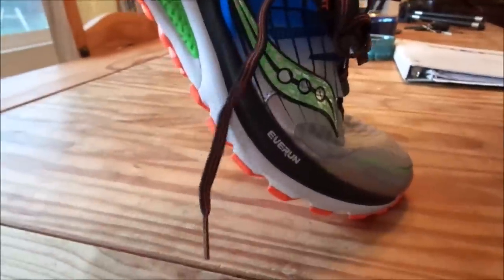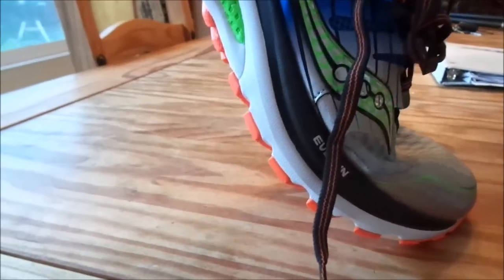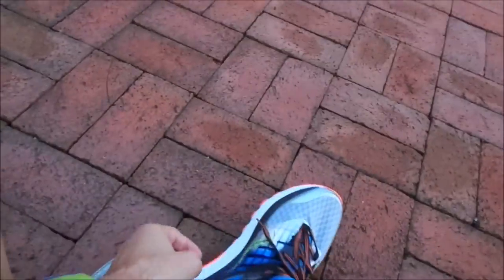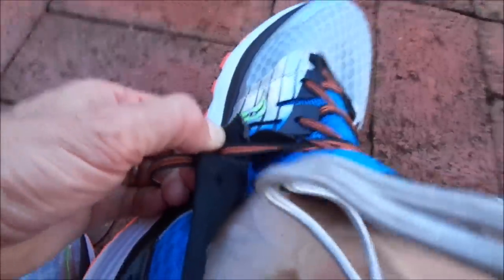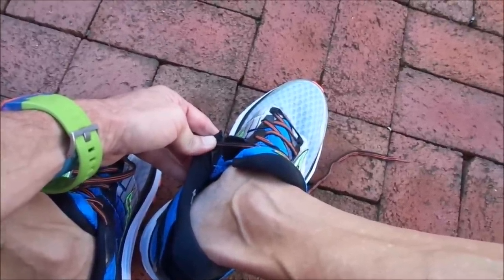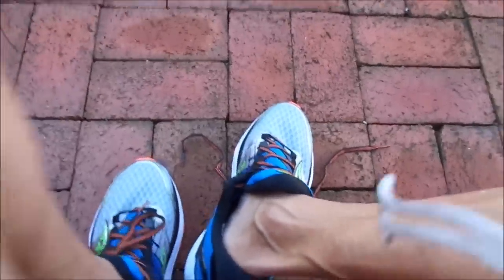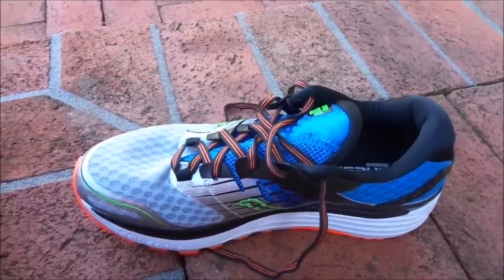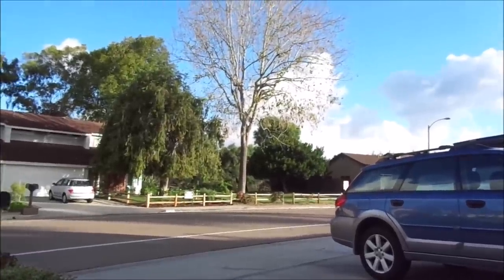Sucony Triumph ISO 2 First Run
First Run Wear Test Protocol
1. Straight out of the box no breaking the shoe in
2. No socks - tests the internal environment and allows to best determine the appropriate socks (thin, medium, thick)